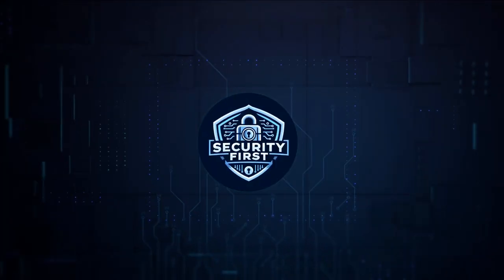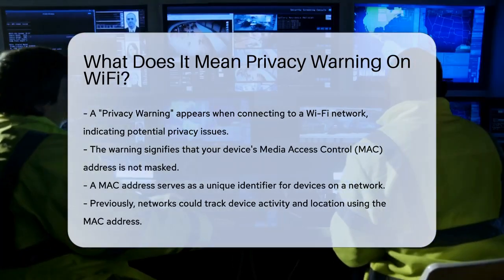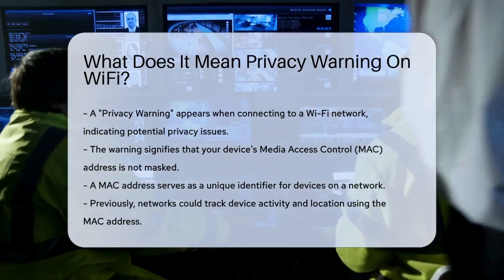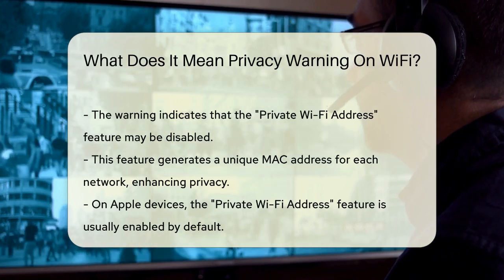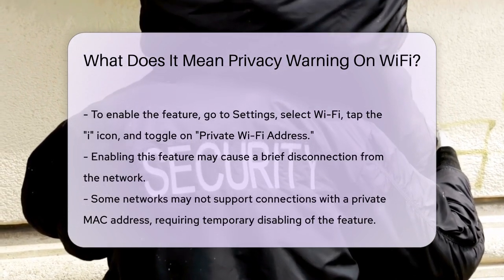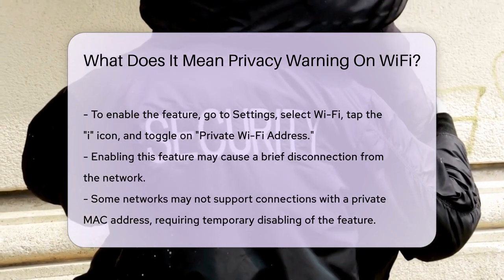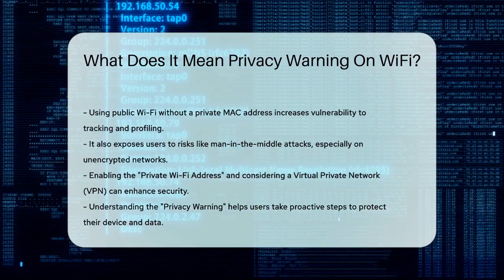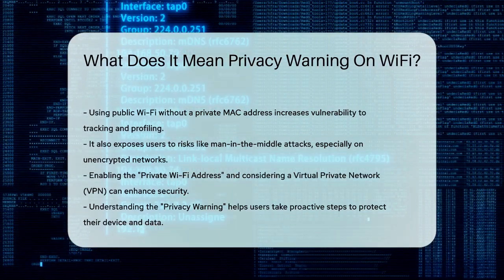What Does It Mean Privacy Warning On WiFi? - SecurityFirstCorp.com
What Does It Mean Privacy Warning On WiFi? Understanding the implications of a "Privacy Warning" on your Wi-Fi connection is essential for maintaining your online security. In this informative video, we will explore what this warning signifies and why it is crucial to address it. We will discuss the role of your device's Media Access Control (MAC) address in establishing connections with Wi-Fi networks and how it can be used for tracking your activity across different networks.

 You will learn about the "Private Wi-Fi Address" feature that enhances your privacy by generating a unique MAC address for each network you connect to. We will guide you through the steps to enable this feature on your Apple device, ensuring your device is protected from potential tracking and profiling. Additionally, we will highlight the risks associated with using public Wi-Fi networks without a private MAC address, including vulnerabilities to targeted attacks like man-in-the-middle attacks.

To further enhance your security, we will recommend the use of a Virtual Private Network (VPN) to encrypt your internet traffic. This video aims to equip you with the knowledge and tools to safeguard your privacy while using Wi-Fi networks.